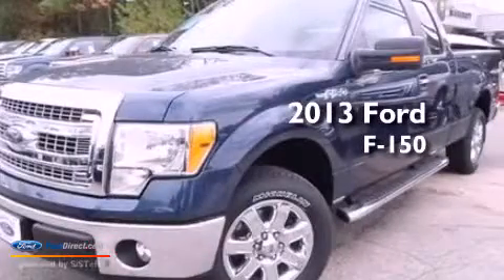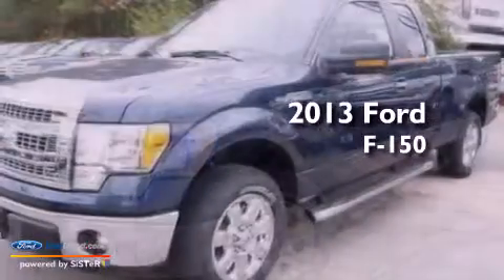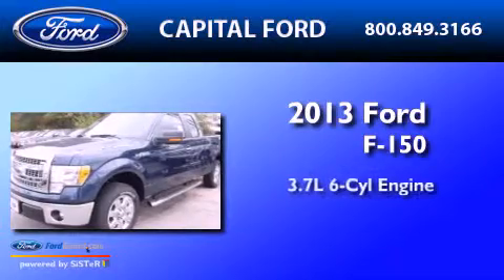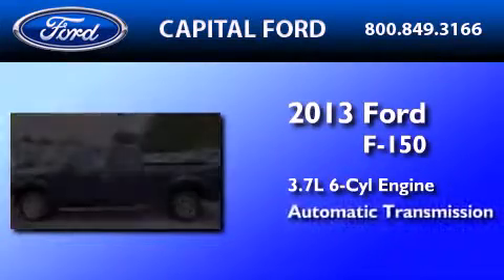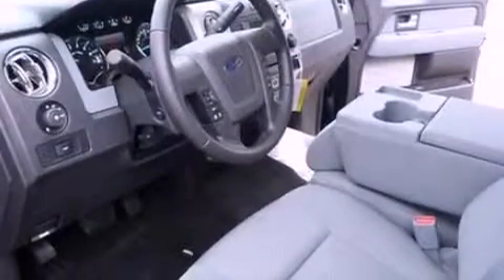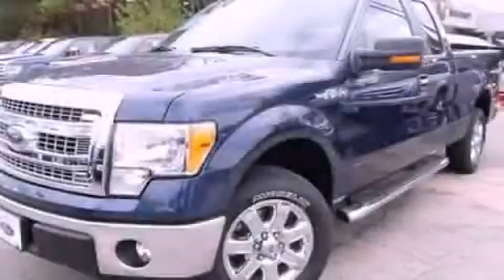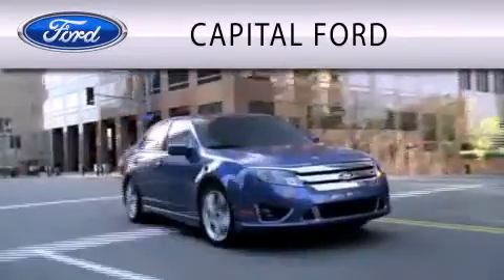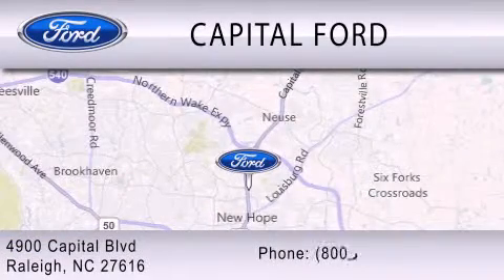2013 FORD F-150 Raleigh NC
Year : 2013
 Make : FORD
 Model : F-150
 Engine : 3.7L V6 24V MPFI DOHC FLEXIBLE FUEL
 Trans . : 6-SPEED AUTOMATIC
 Exterior : BLUE
 Miles : 6
 Interior : STEEL GRAY
 Stock : 41043

 4900 Capital Blvd.